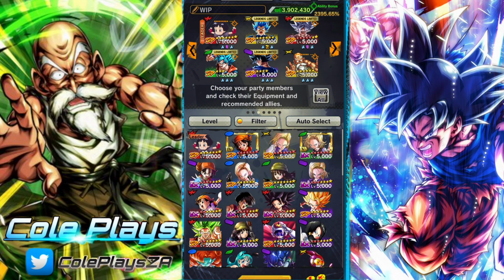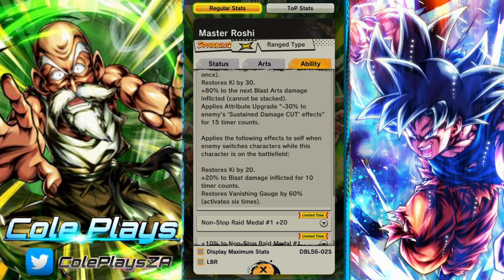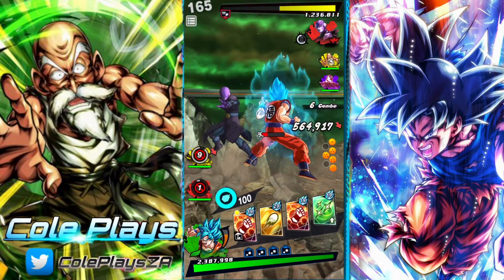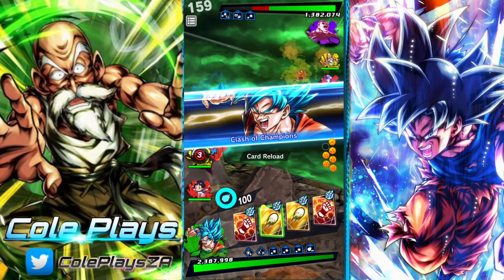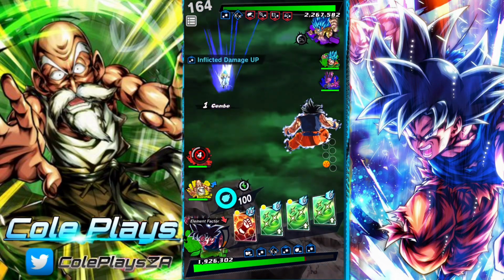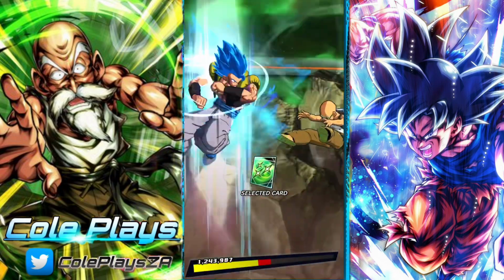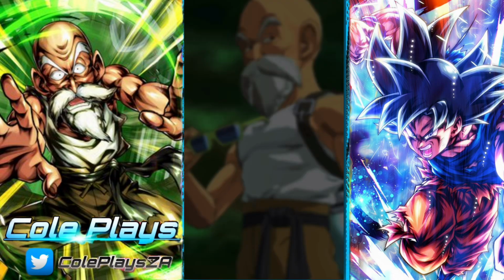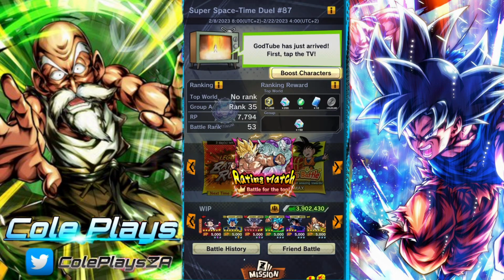YELLOW SPARKING MASTER ROSHI: MY PVP BUILD AND GUIDE: DB LEGENDS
In this series I discuss how Sparking Yellow Master Roshi performs in PVP and what equipment and team builds I run to utilize Yellow Master Roshi as best I can in DB Legends PVP, I also discuss the units abilities and move details.